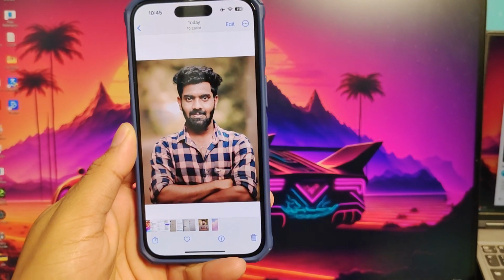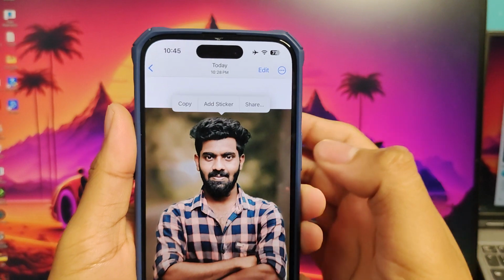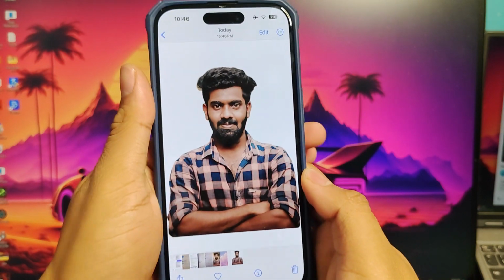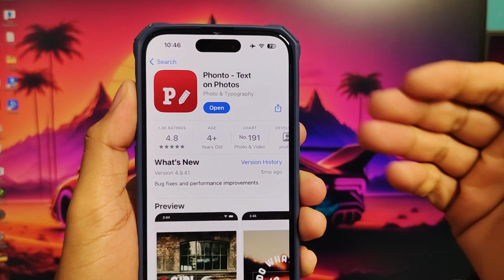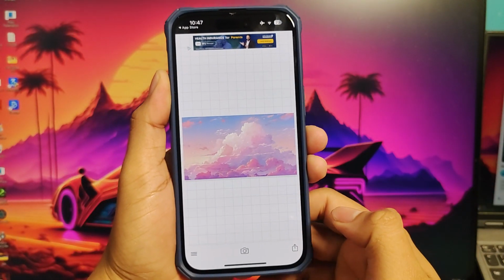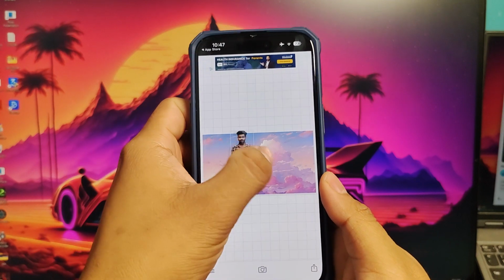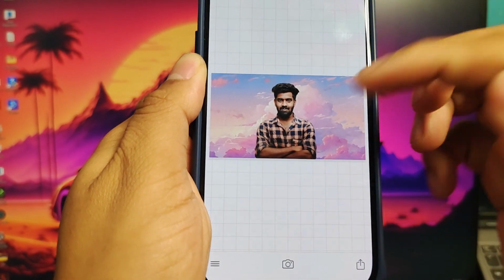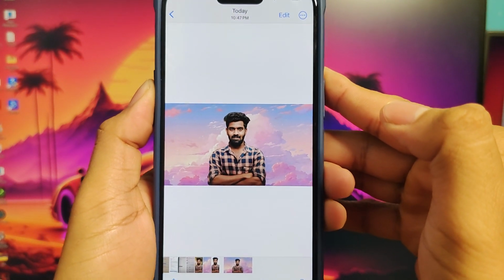How To Change Background of Photo in iPhone 15